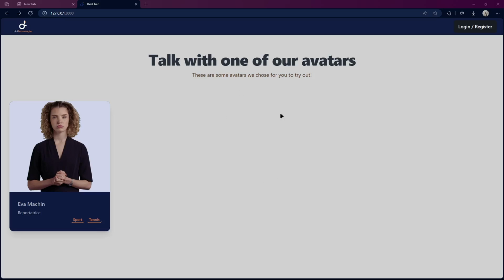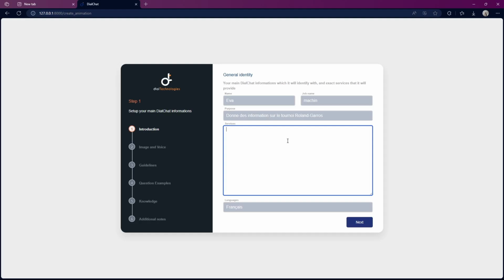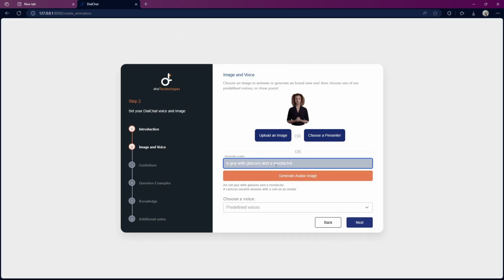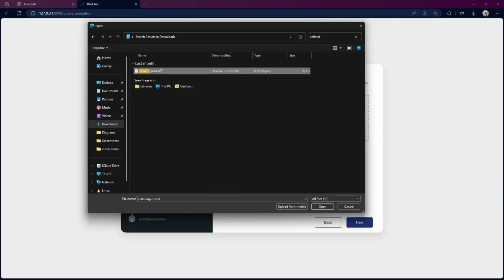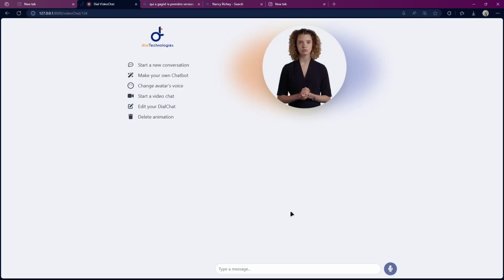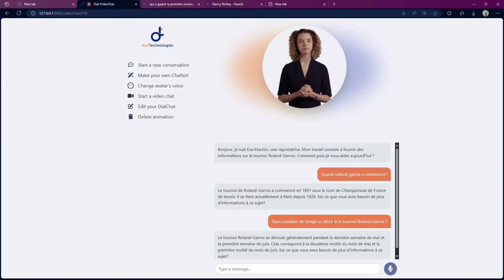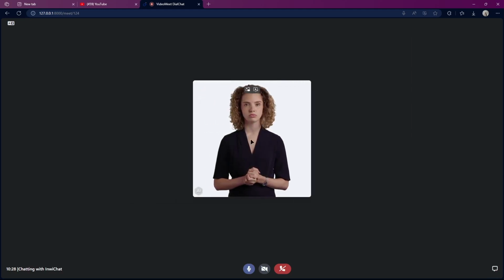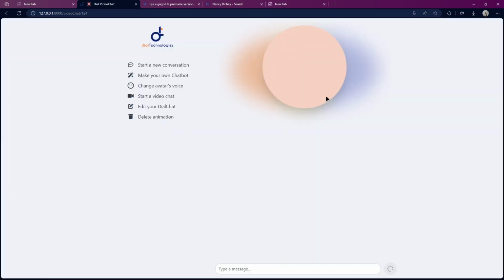DialChat - Create and Talk to Your Clone AI Avatar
Company: Dial Technologies

Discover DialChat, the revolutionary platform where you can create a personalized avatar using your own image or any image of your choice. Empower your avatar with general identity and expertise in any domain, making it a versatile virtual assistant. Engage in seamless video chats or video calls with your AI-powered avatar, designed to replicate your knowledge and skills. Whether for professional consultations, educational sessions, or just fun interactions, DialChat transforms the way you connect and communicate.
Watch this demo to see how DialChat can enhance your digital interactions with innovative AI technology!

0:00 Intro-Login
0:30 Main Page
1:10 Avatar Creation
6:10 Video Chat Demo
8:42 Video Meet Demo
9:40 Edit Avatar
10:52 Thank you for watching